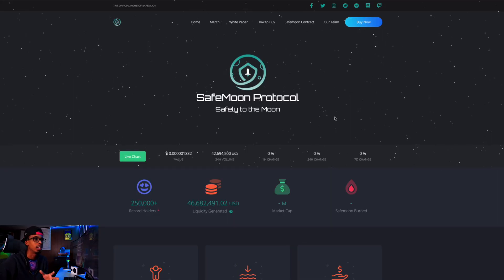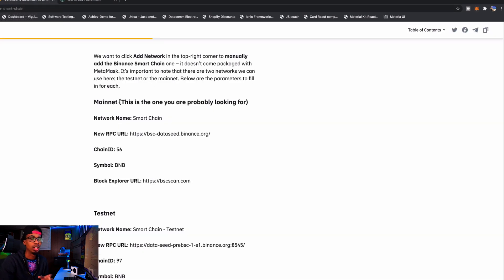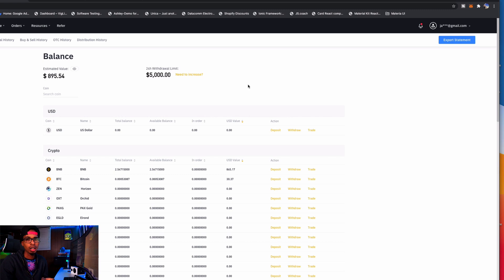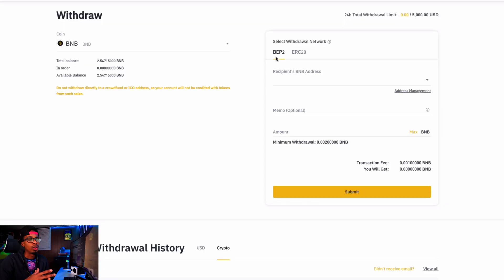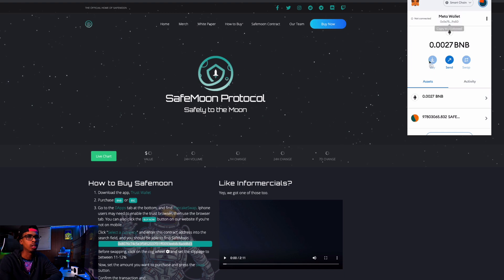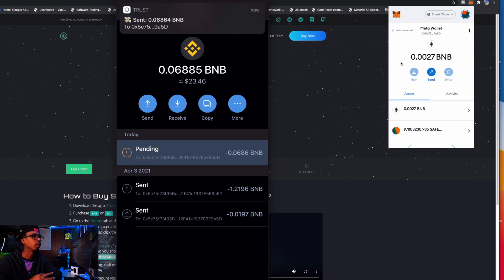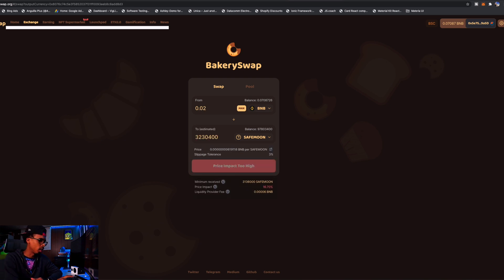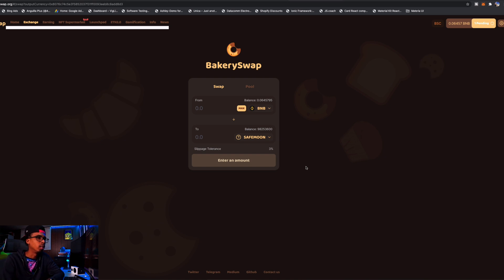How To Buy SAFEMOON Token Using Meta Mask On BakerySwap Full Tutorial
Hi everyone in this video i'm going to show you how you can buy SAFEMOON token using your Meta Mask Wallet from start to end.

1️⃣ Mac M1 Pro Laptop
2️⃣ LG Gram Portable Monitor
3️⃣ Anker Portable Charger
4️⃣ Logitech Master 2s Mouse
5️⃣ Apple AirPods Pro Gen 2
6️⃣ Laptop Portable Light
7️⃣ DJI Mic
8️⃣ DJI Action 4 Cam
9️⃣ DJi Mavic Drone

Video BreakDown
Intro 00:00
Getting Started 00:22
Getting BNB From Binance US 00:55
Setting Up with Meta Mask Wallet 01:18
Configuring Smart Chain 01:35
Adding SAFEMOON Token In Meta Wallet 02:27
Transfer BNB to Trust Wallet 03:28
Swap BNB for BNB Smart Chain 05:25
Send BNB Smart Chain to MetaMask 06:42
Buying SAFEMOON From BakerySwap 08:10
Outro 11:26

So I usually use Coinbase as my main exchange to buy BTC or ETH and then send those token to other exchanges. I''ll include my CoinBase referral link if you anyone wants to get started and if you sign up we'll both get $10 in BTC once you buy or sell $100 of crypto!

Overview
In this video I'm going to be using Binance US to purchase the BNB token, from there I will send some to my BNB address in Trust Wallet. Next we'll configure Meta Mask to hold Smart Chain BNB and add the SAFEMOON token to it. Once that is done we'll take some BNB from the Trust Wallet and send it to our Meta Mask Account.

Lastly once we have our BNB in Meta Mask we'll hope over to BakerySwap Connect to out wallet and purchase some SAFEMOON. You can also you PakeCakeSwap.

NB If you experience and error when entering an amount in the 'From' field, use the 'To' field to enter your amount and it should work.

So there you have it, you can do this process until you have the desired number of SAFEMOON you want.